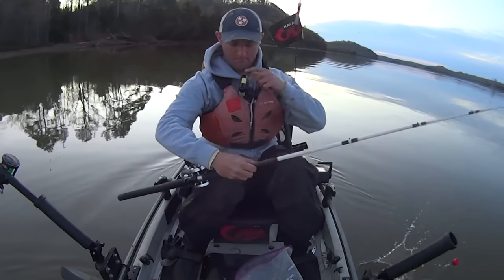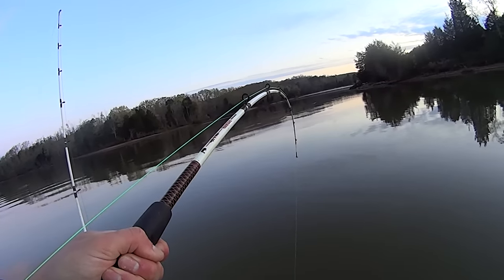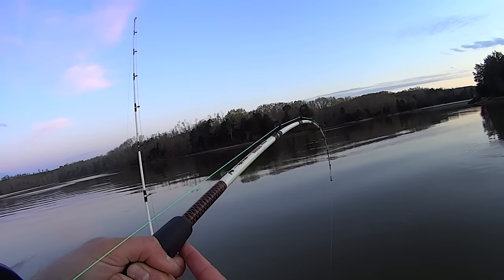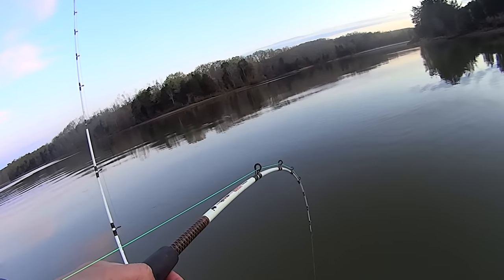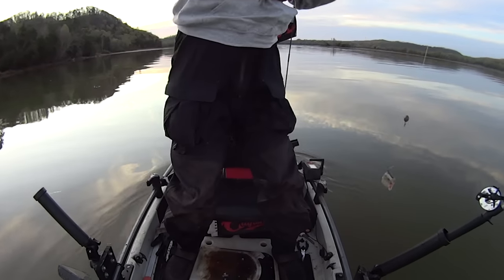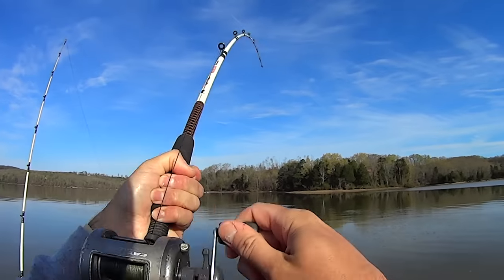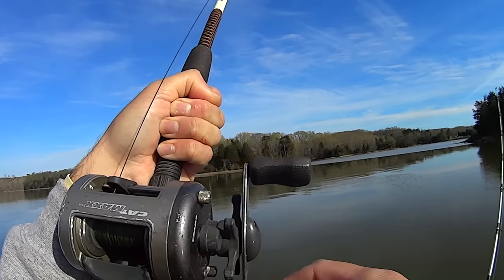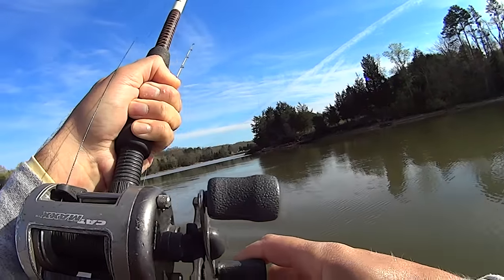Tis the Season for BIG Catfish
March is oftentimes one of my best months for big catfish on the Tennessee River. The early spring season offers great action from large fish. This was another great trip with a big blue cat, flathead, and a striped bass being caught. Fun day of kayak catfishing to say the least.

Kayak Fishing Rods 7ft. model
Kayak Fishing Reels
Line 80lb
Size 10/0 Hooks
Rod Holders

Bank Fishing Rods 9ft model
Bank Fishing Reels Model SGT35H